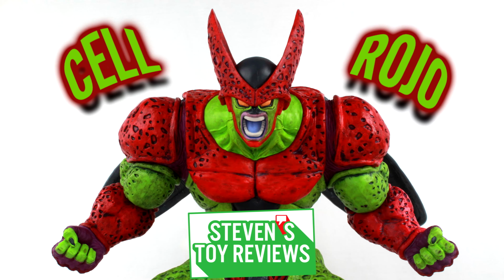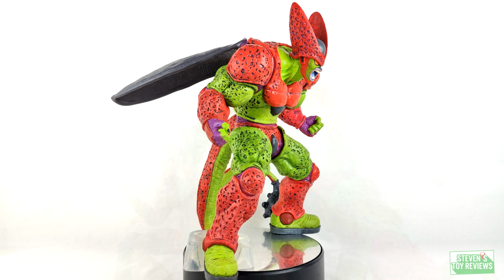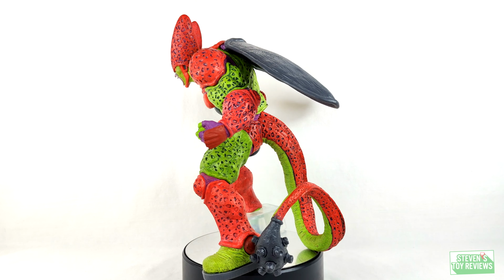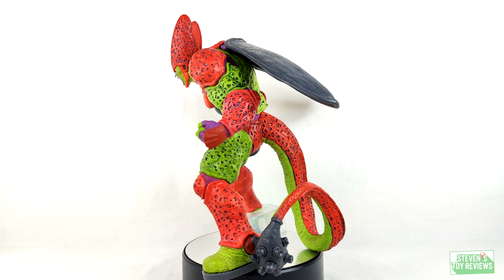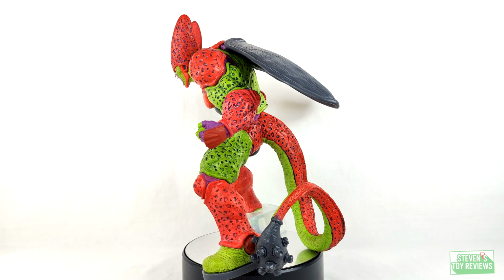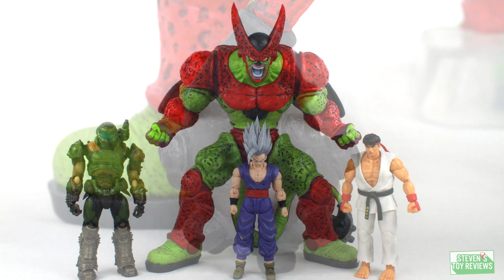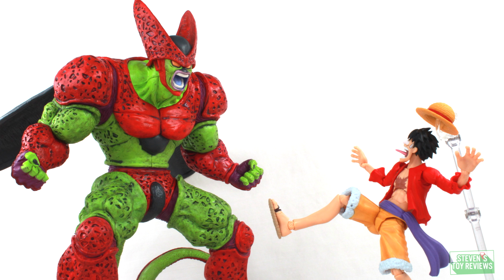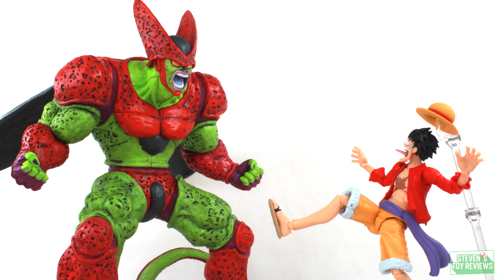Ichibansho Cell Max Review ICHIBAN KUJI DRAGON BALL VS OMNIBUS BEAST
Get your figures at BigBadToyStore*